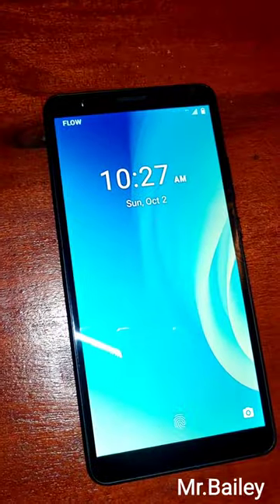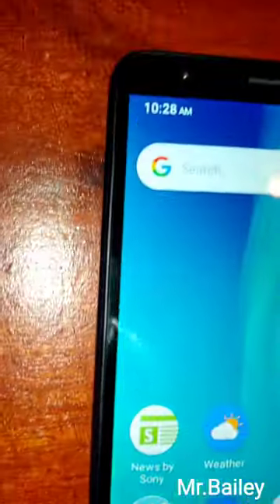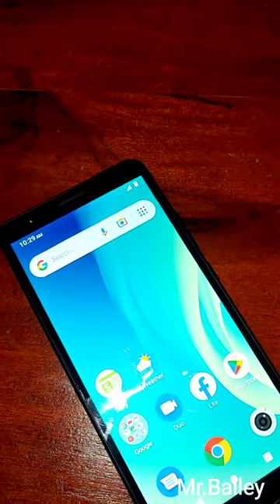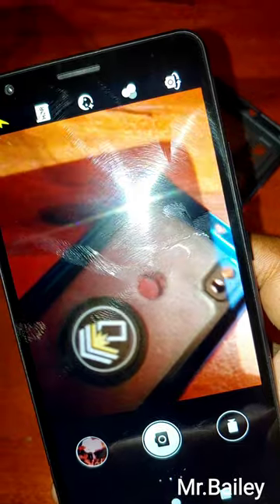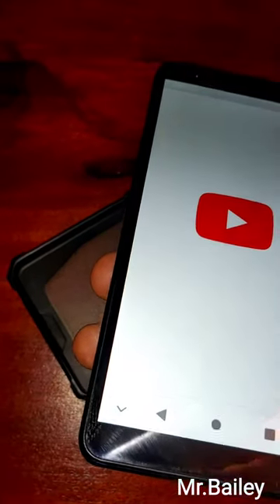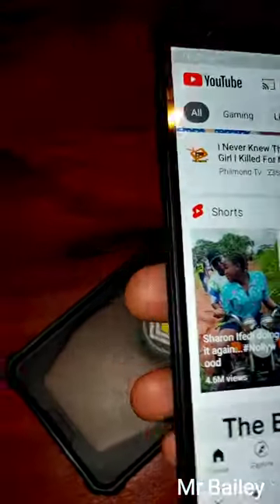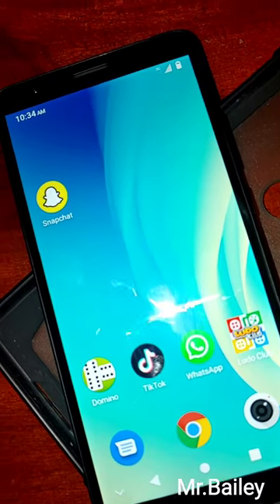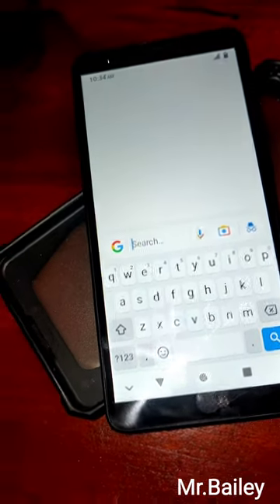Zte Blade L210 (Review) Good buy?